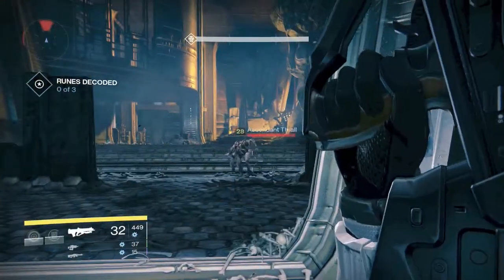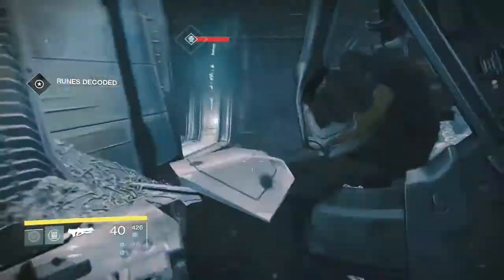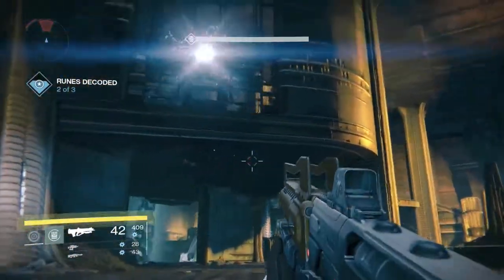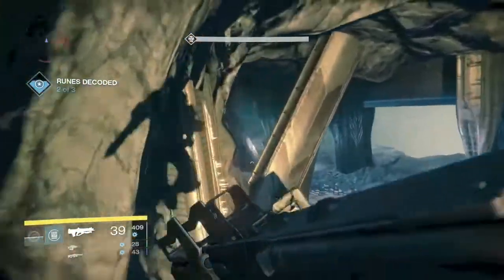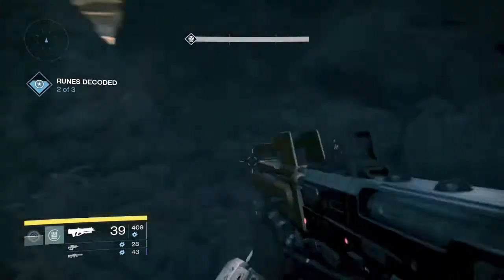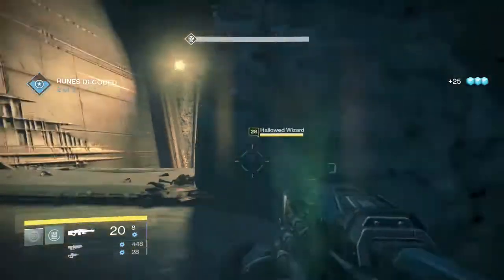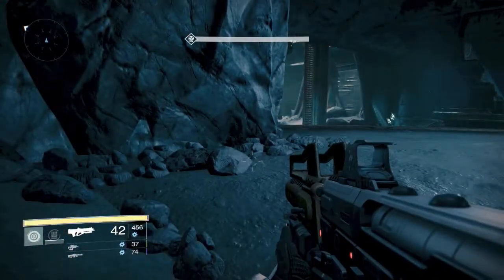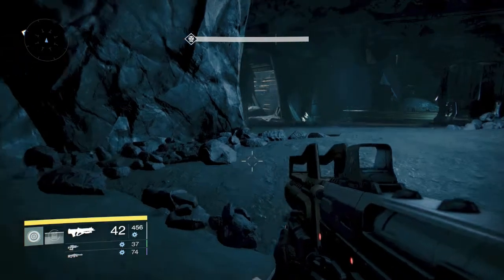Destiny - Nightfall: The Summoning Pits (Cheese?!) - Guide (Solo)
This is for the week of October 21, 2014, but this will mostly help for any burn other than Arc burn. Hope this helps anyone having trouble with this. Hope you enjoyed! :D